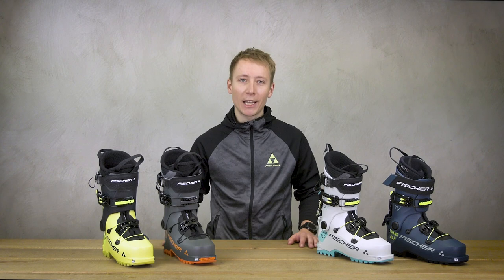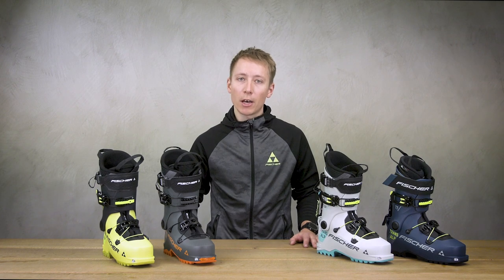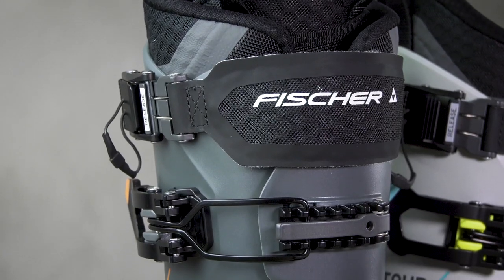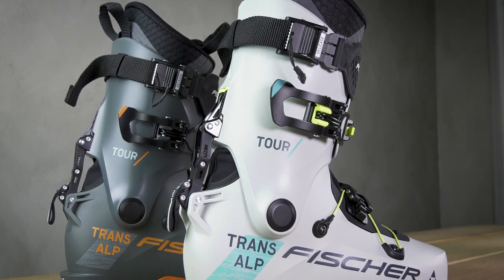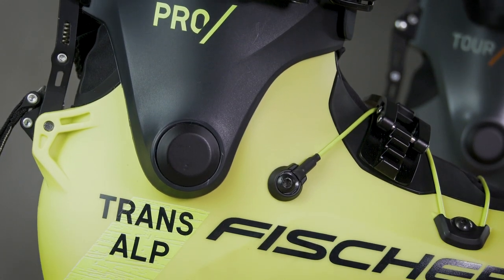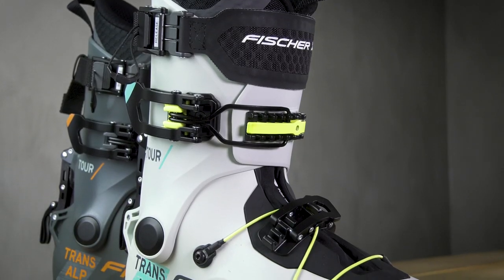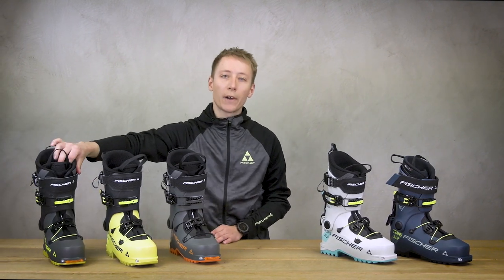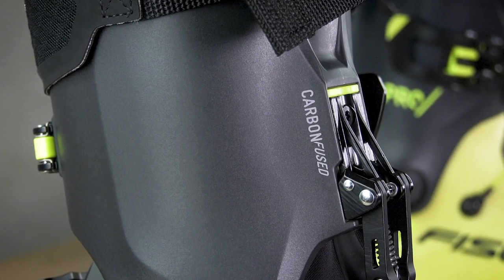Fischer Alpine I Alpine Boots Transalp 23I24 I EN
Product Manager Moritz Mayer presents the Fischer Transalp Boot Line, which, unlike the Travers Boot Line, was designed and developed specifically for fast, furious and steep descents.
Increased stability and better power transmission make these boots the perfect choice for downhill-oriented touring skiers.